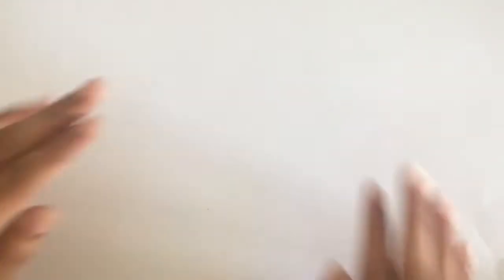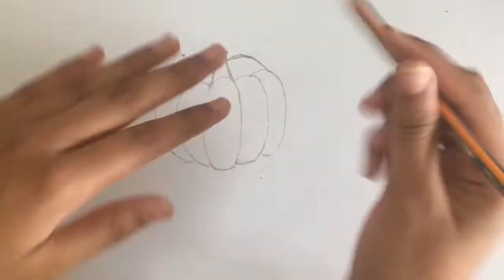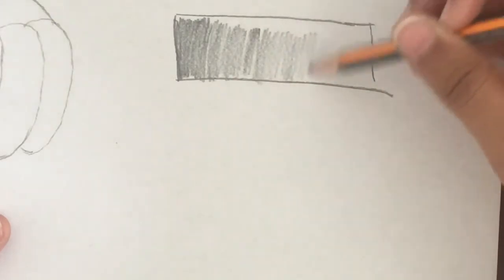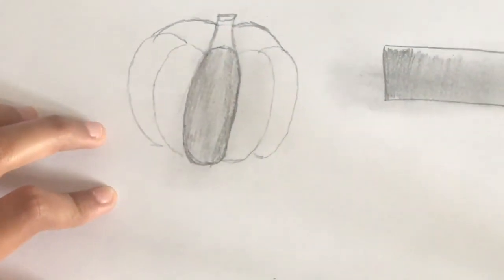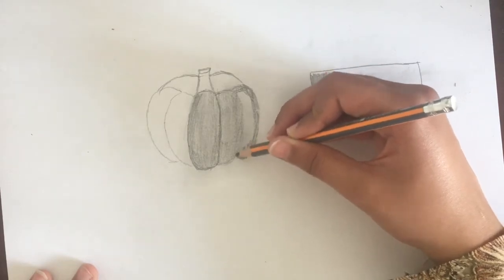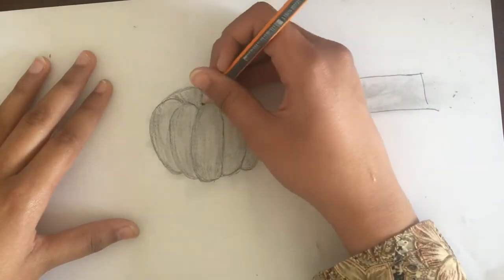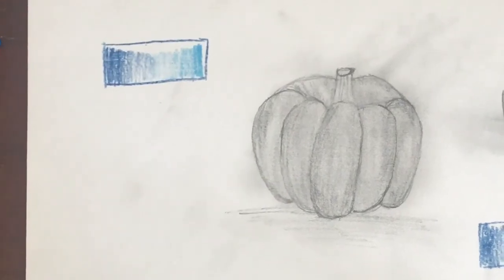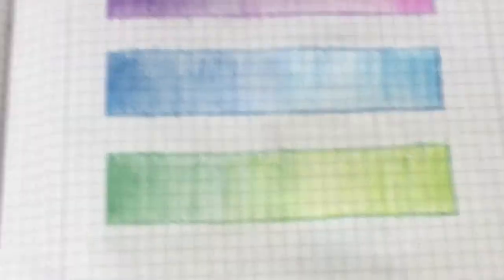Shading and Blending - Basically an Art Class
Thankyou so much for 25 subs! It’s literally a quarter of 100 🙊